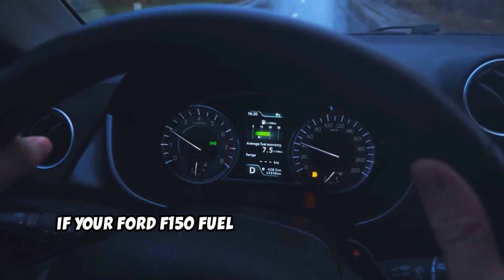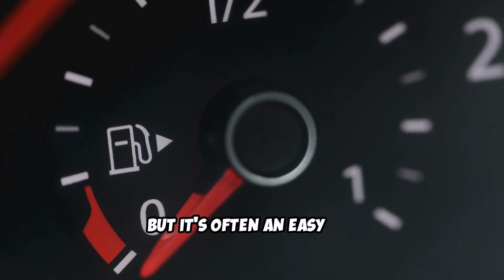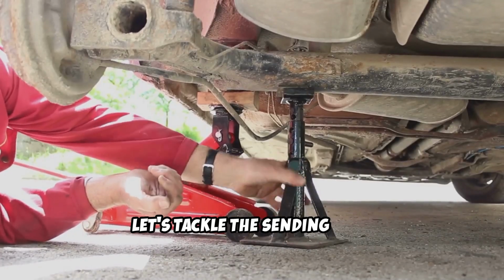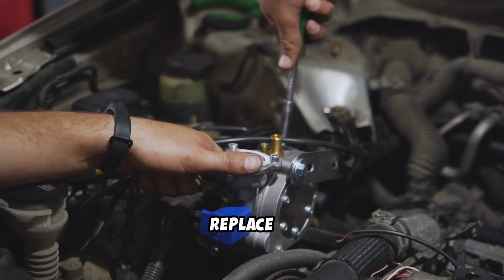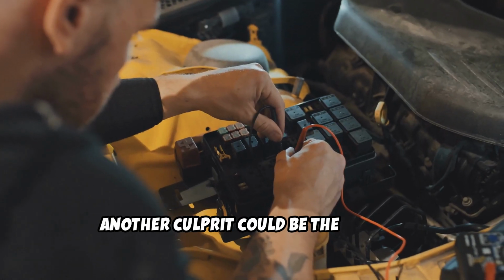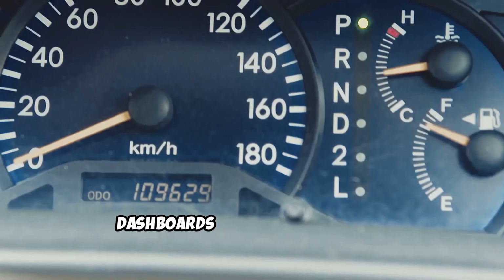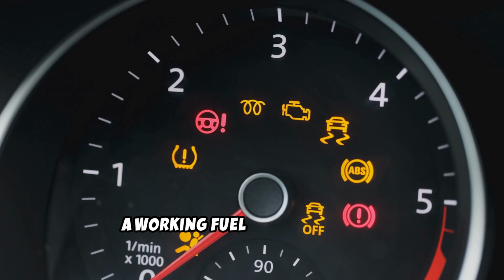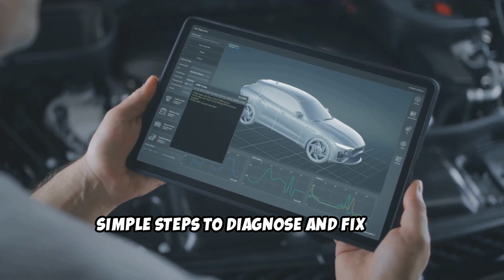Ford F150 Fuel Gauge Problem: FIX This!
Is your Ford F-150's fuel gauge playing games? Don't get stranded! This video dives deep into troubleshooting a faulty fuel gauge. We cover common causes, from simple fixes like checking the fuel level sensor and wiring to more complex issues involving the instrument cluster. Learn how to diagnose the problem yourself, saving you time and money at the mechanic. We'll show you step-by-step how to test components and pinpoint the exact source of the malfunction. Get back on the road with confidence!